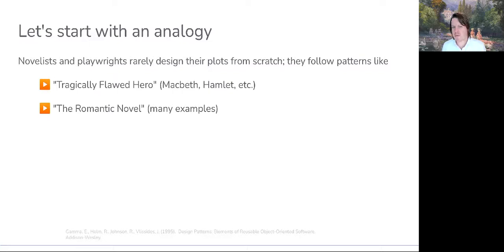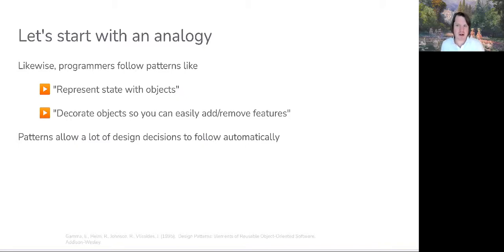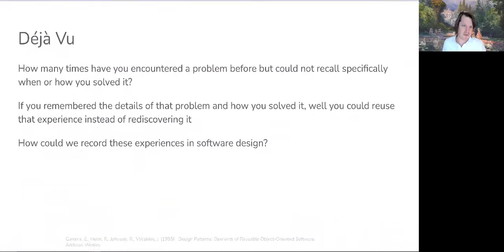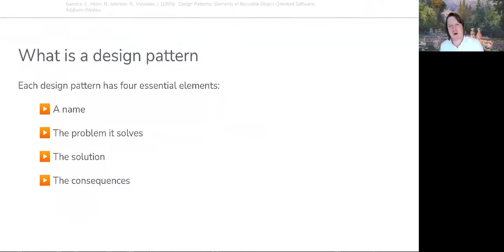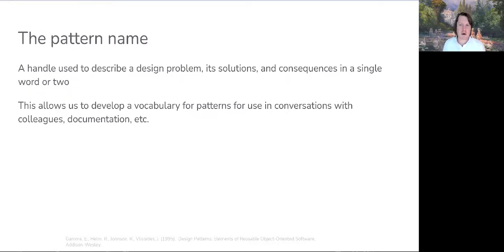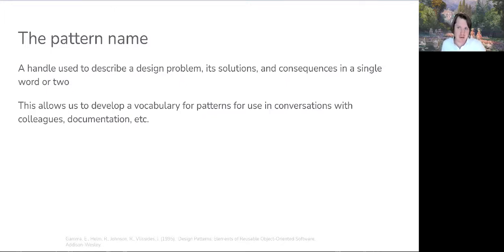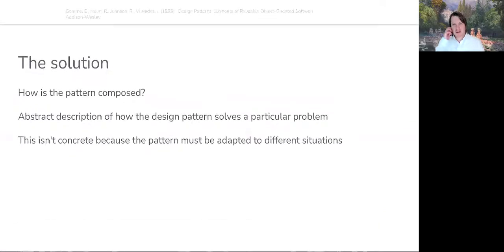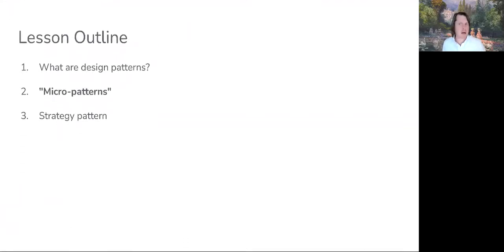0412: What is a design pattern?